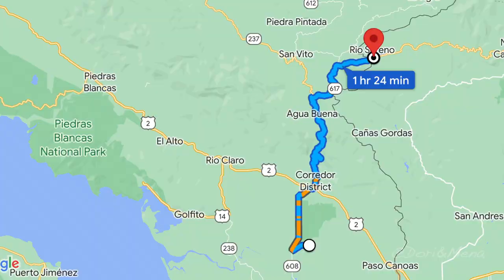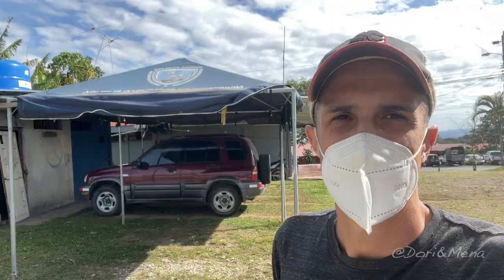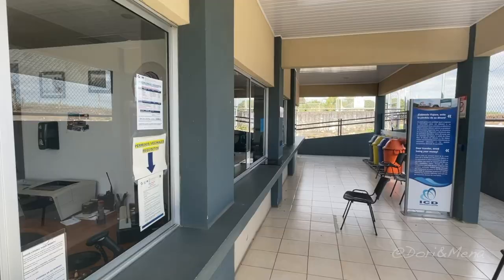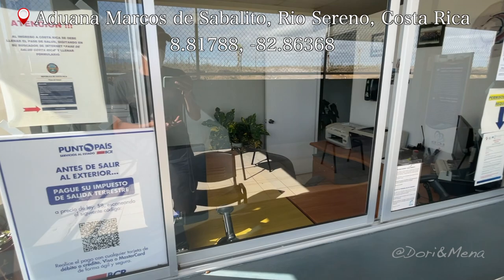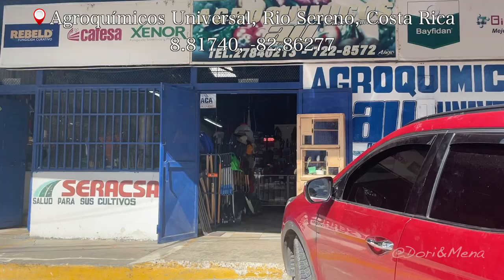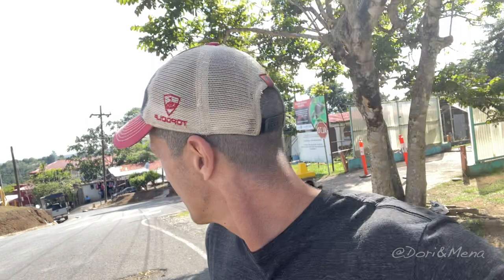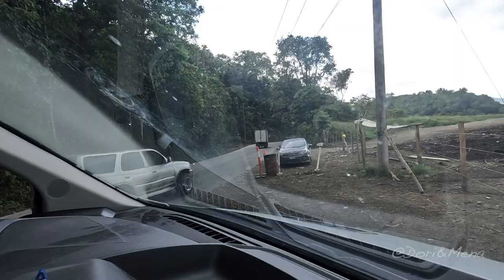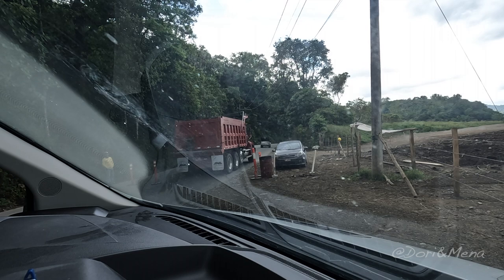Rio Sereno Border Crossing to Panama with a Pet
Giving Super Thanks as a YouTube viewer:

How can you tell if  your favorite YouTuber is accepting Super Thanks comments? You should  see the option on any video page, right below the title beside the  thumbs up, dislike, and share buttons. The option says "THANKS" and  shows a little heart with a money sign symbol.

Here's where you can find Super Thanks as a viewer.

After clicking that, write in your comment and choose just how much  you want to give.

YouTube currently provides four different options: $2,  $5, $10, and $50. Each one will provide a different color highlight to  your comment so it stands out as a Super Thanks comment.